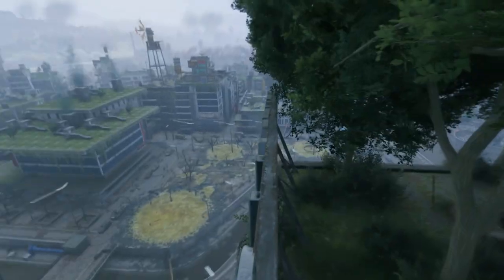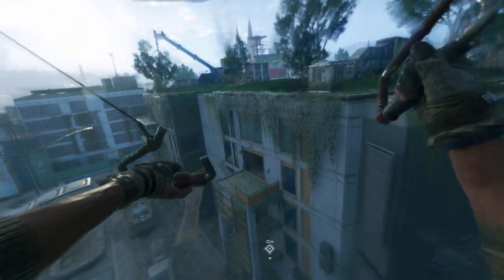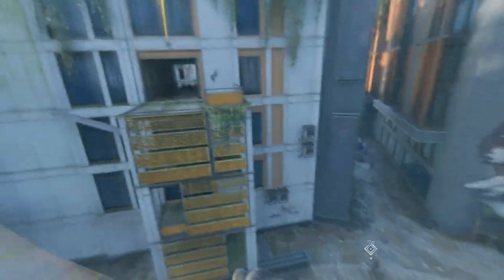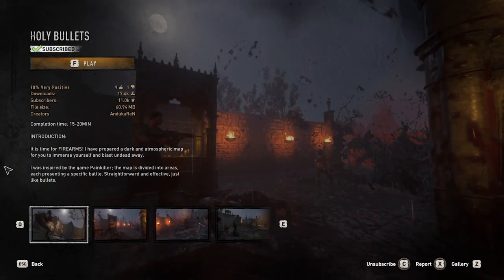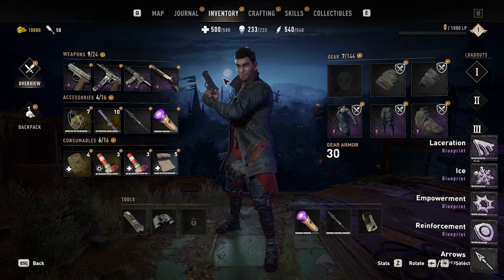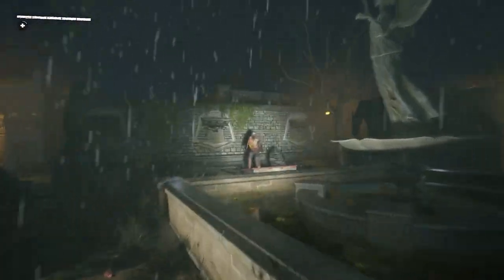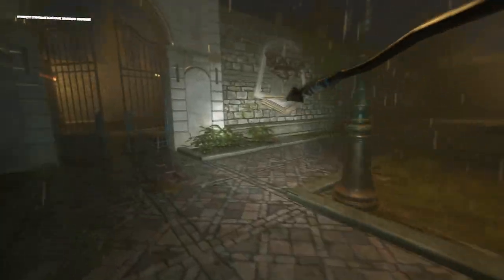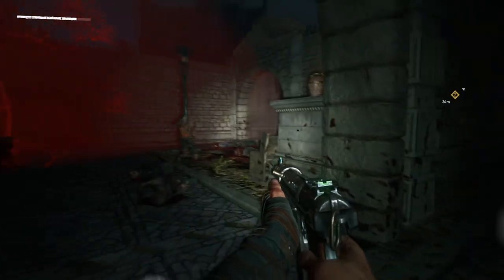Playing DYING LIGHT 2 and talking bout college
Welcome to another maniac episode of yapping. In this one I'm talking about college, job, dying light 2 and some other stuff, so if you want to just doze off to my voice or play dying light while watching it, feel free to do so. Aanyway have a nice day.